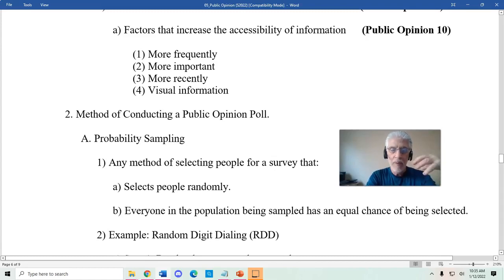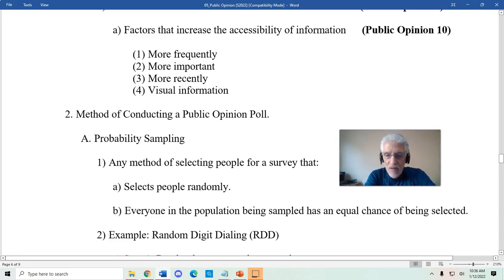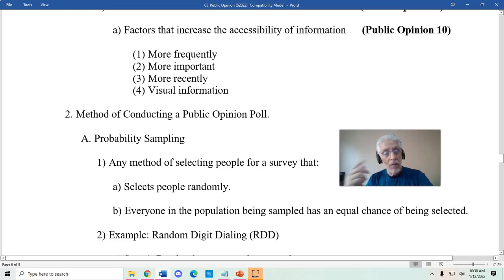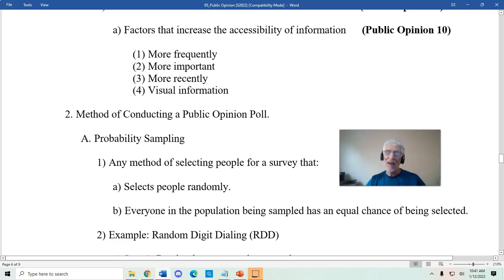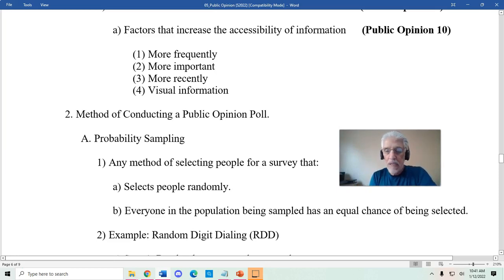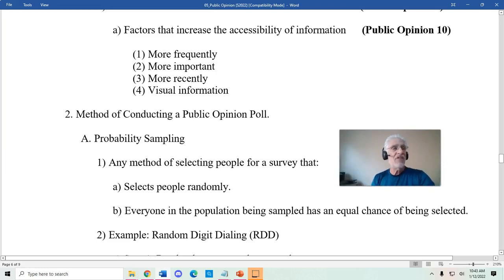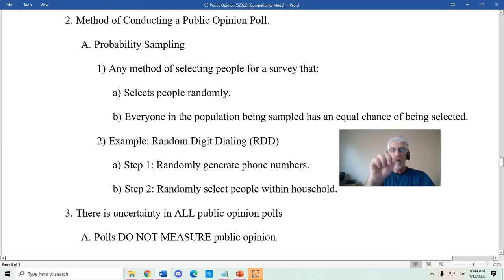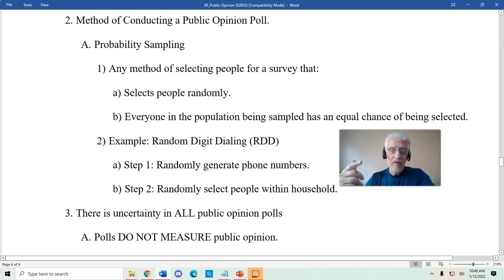Public Opinion 10